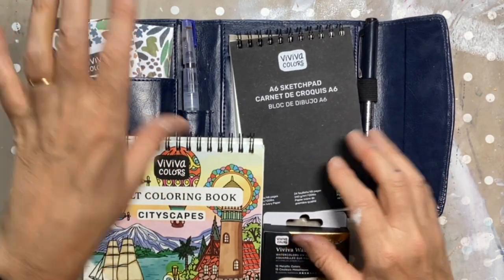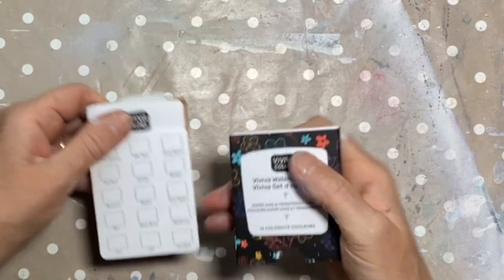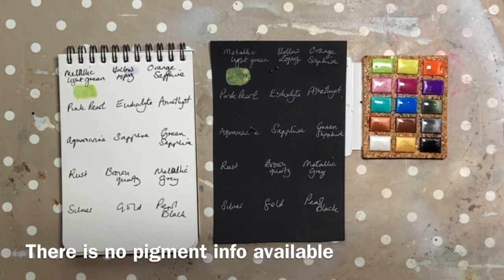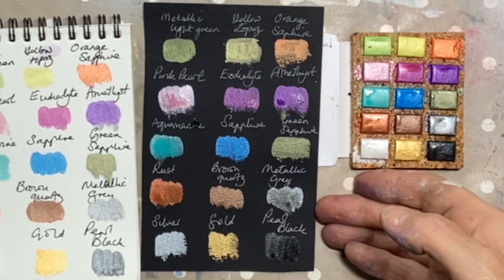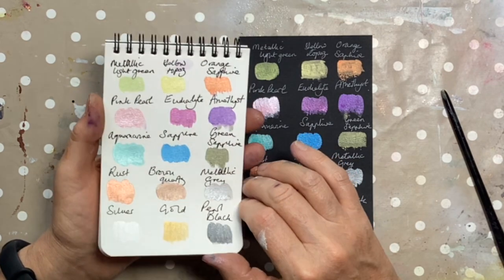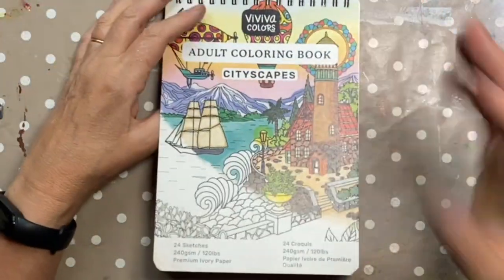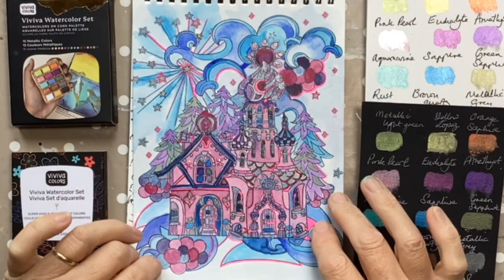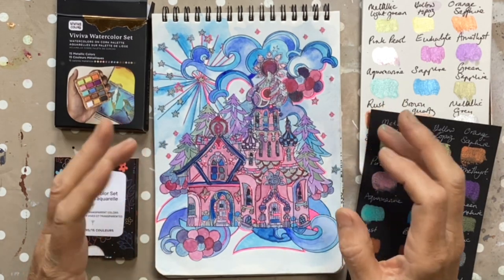Viviva metallics and colouring book review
When I first tried Viviva colorsheets, I fell in love with them. They are so vibrant and fun to use. Now they have generously sent me a set of 15 metallic watercolours and their Cityscapes adult colouring book.

Join me as I review the metallics and try to overcome my fear of colouring books.

Viviva has kindly given me a discount code to share with you, so if you like what you see go (this is an affiliate link) and use the code LIZ10 to get 10% off. They do local shipping in USA, UK and Canada and express shipping worldwide.

I love watercolours and am always fascinated to try new supplies. I like to urban sketch so anything that is light weight and portable is certainly interesting. Although I was given these, all views here are my own.

I will try to share lesser known watercolour materials and a weekly tip or technique.